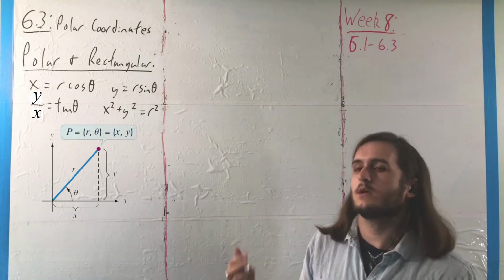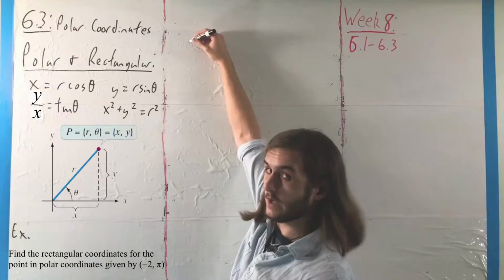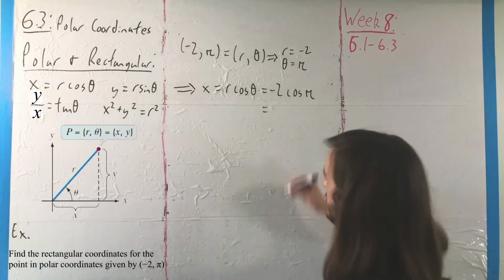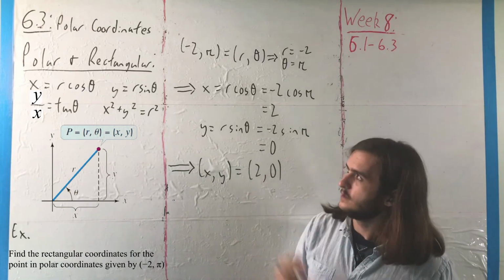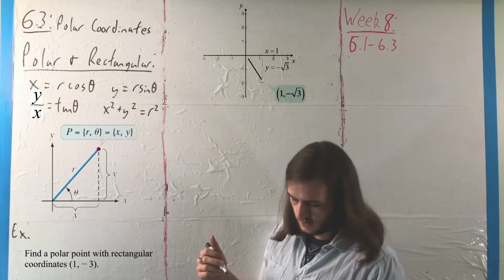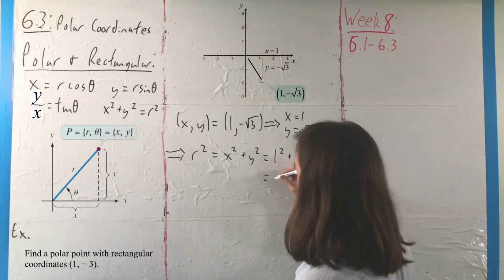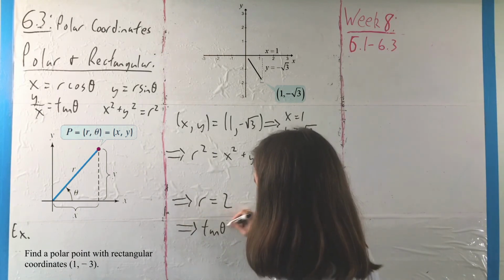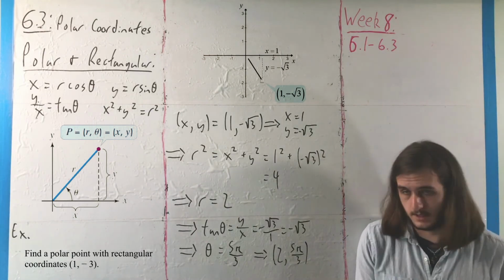6.3: Converting Points from Polar to Rectangular & Rectangular to Polar